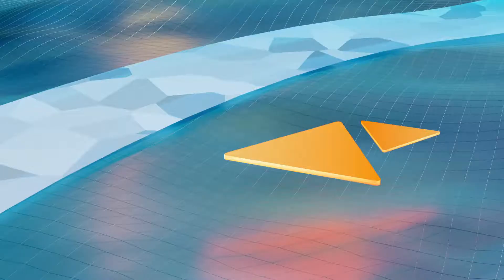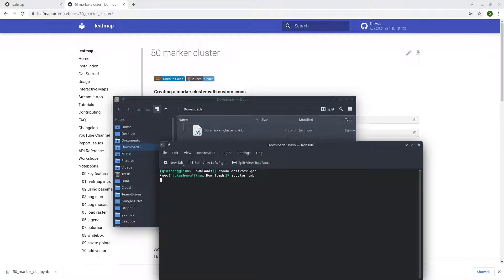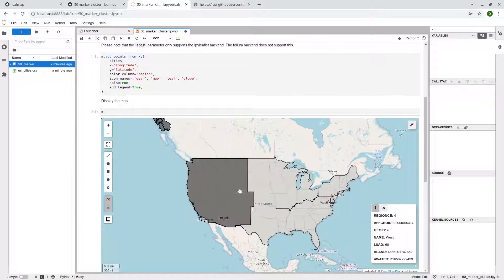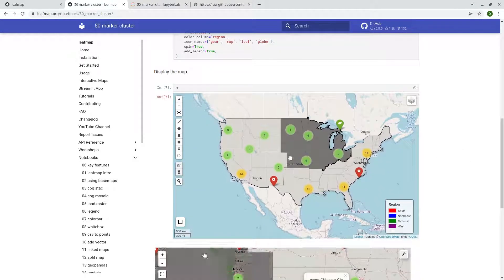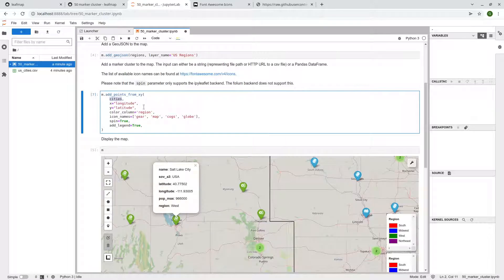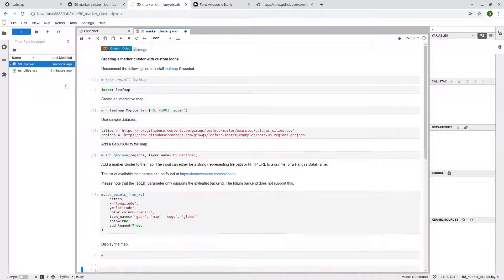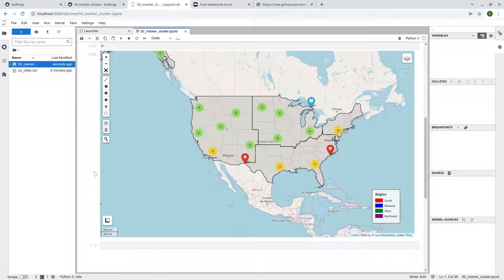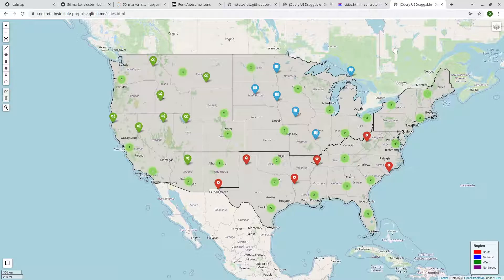Leafmap Tutorial 50 - Creating a Marker Cluster for Categorical Data